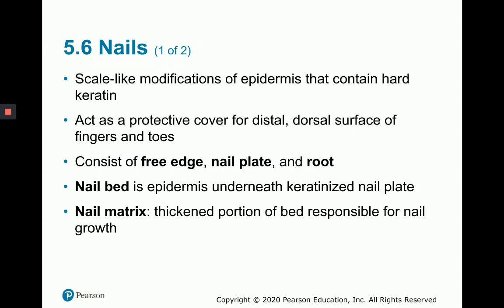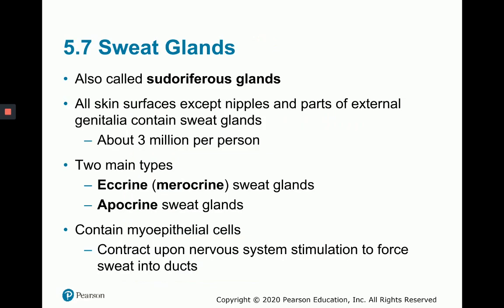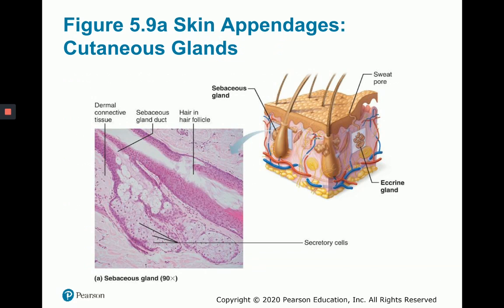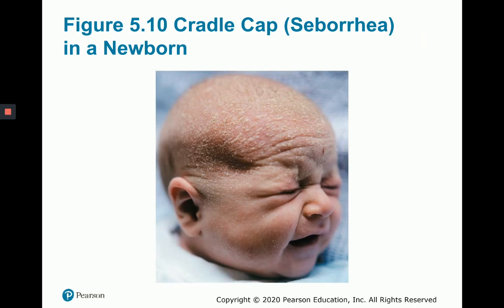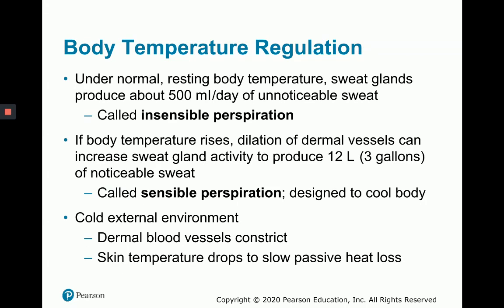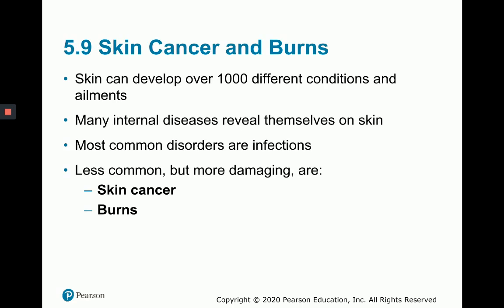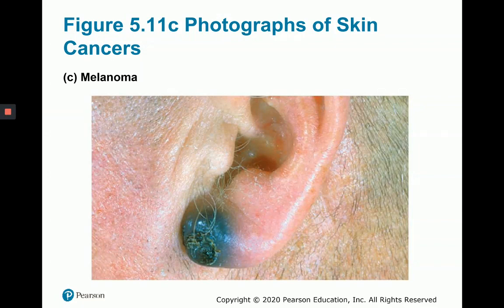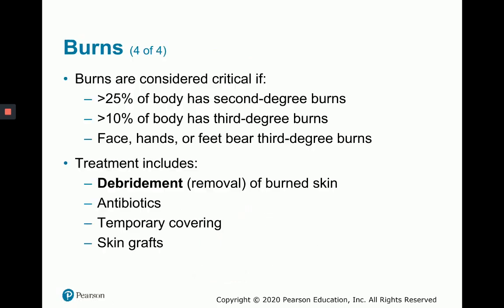Chapter 5 Video Lecture #2